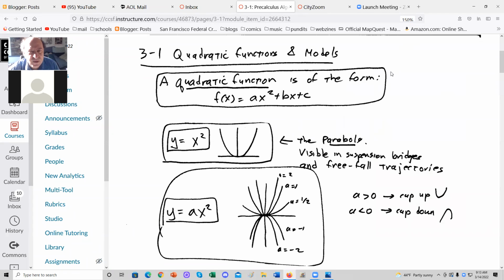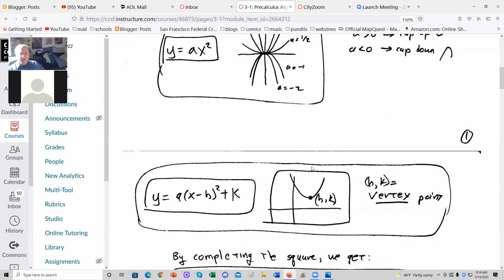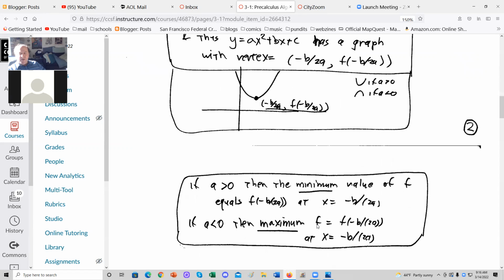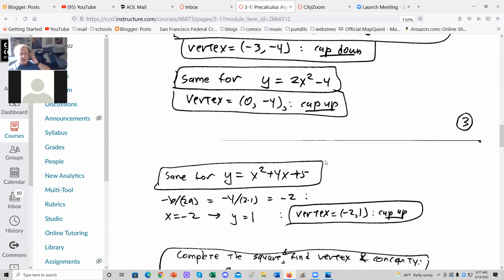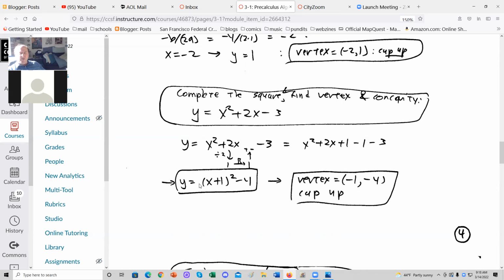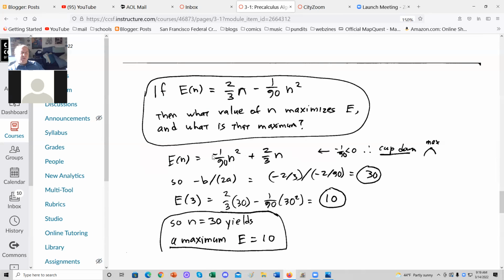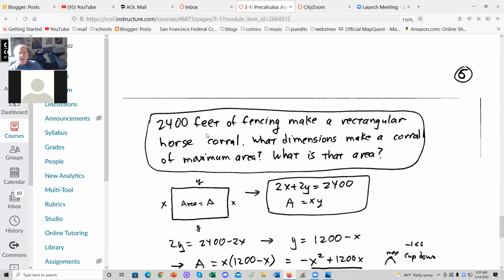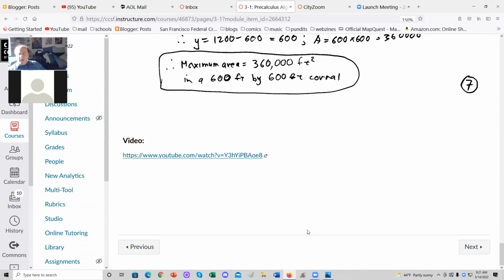spring 2022 90 3 1